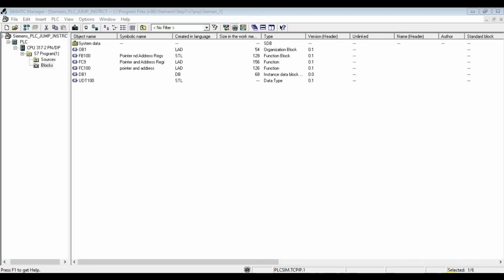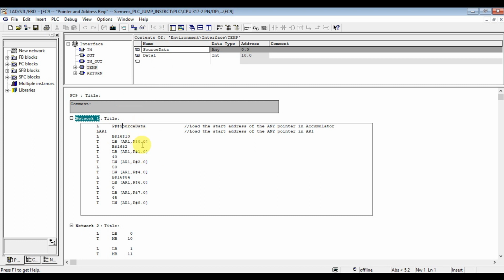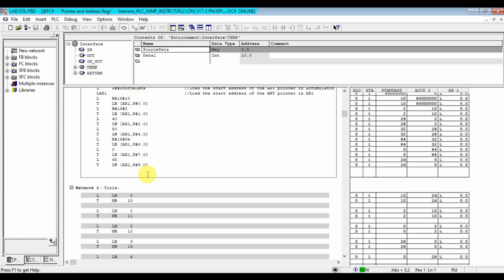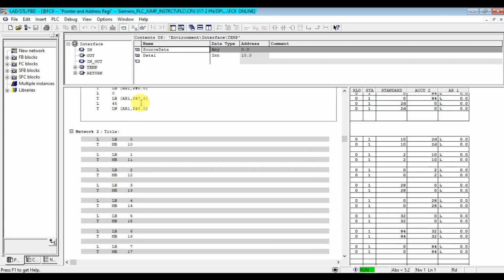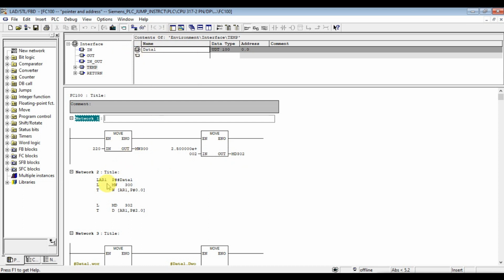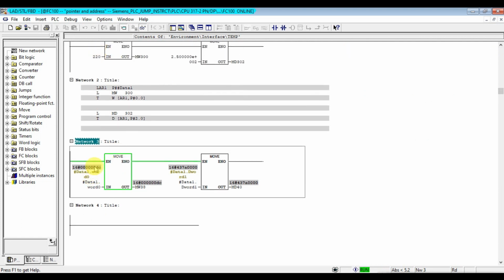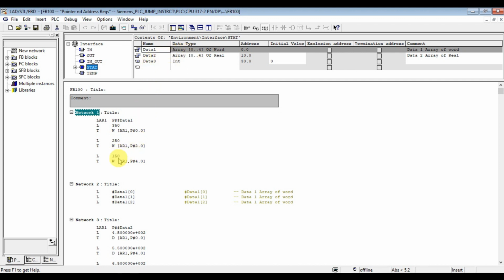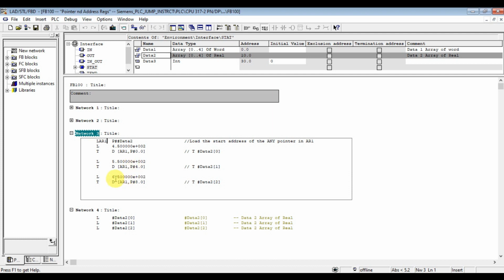Address Registers and Pointers in S7 300 PLC Part 2